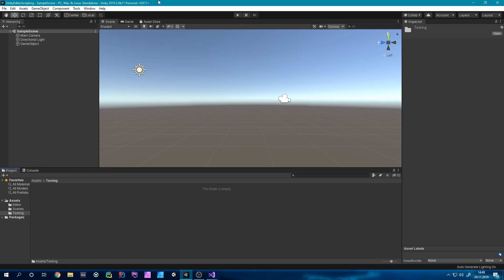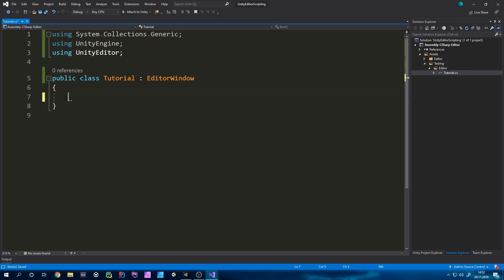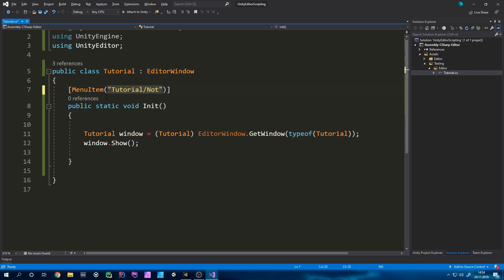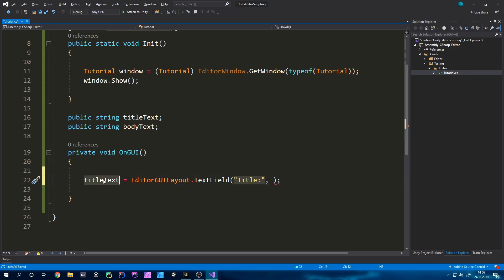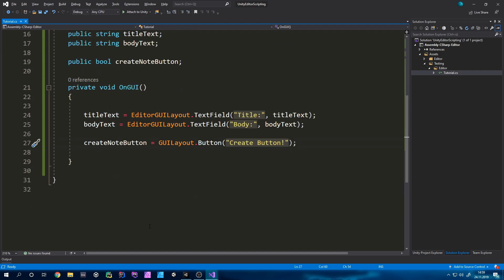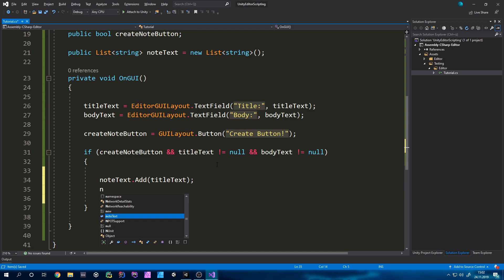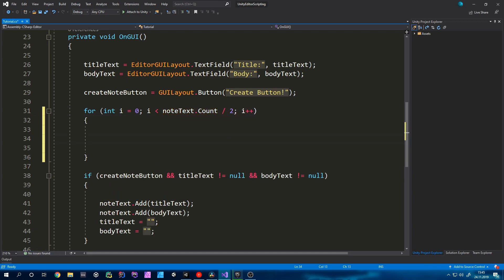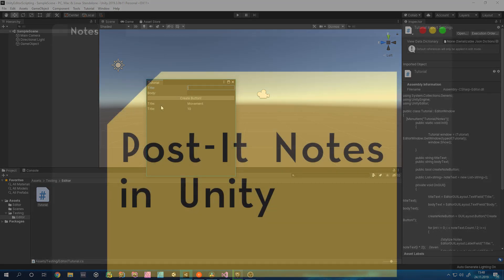POST-IT NOTES for the Unity Editor [Scripting Tutorial] | English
Today I am showing you how to code Notes for the Unity Editor.

Software used:
-Unity 2019.2
-Affinity Photo

My computer:
-2x Corsair Vengeance LPX 4Gb 3000 MHz
-500Gb Samsung Evo 680
-1000Gb WD Blue HDD